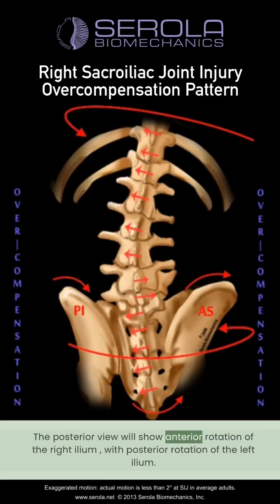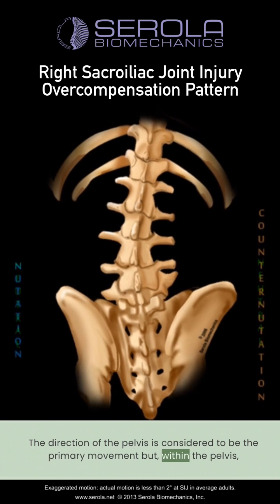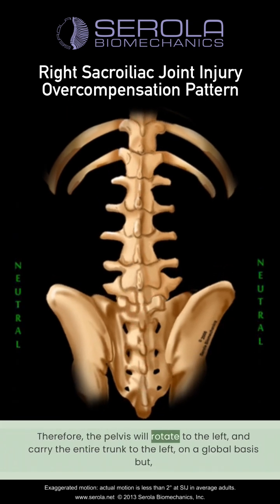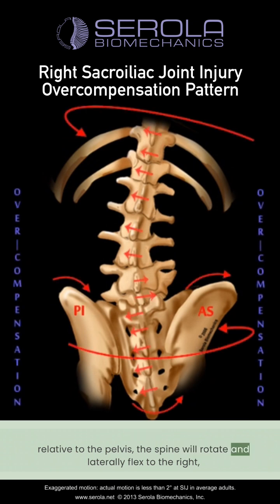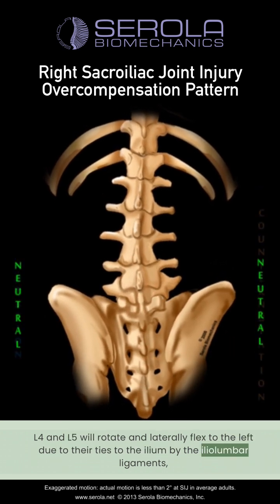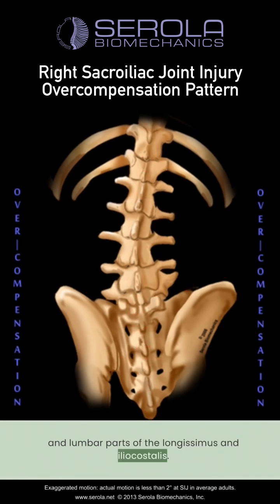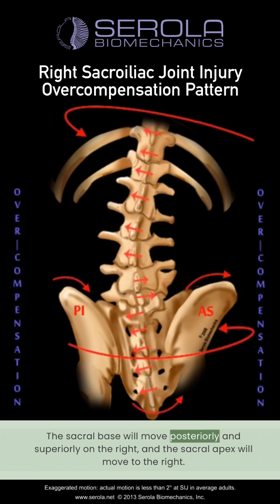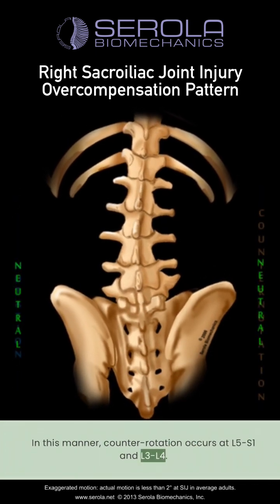Right Sacroiliac Joint Injury Overcompensation Pattern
The sacroiliac joints (SIJs) are the center of motion, the center of shock absorption, and the center of weight transfer between the upper and lower body. For these reasons, they are (taken together) considered the core structure of our body.